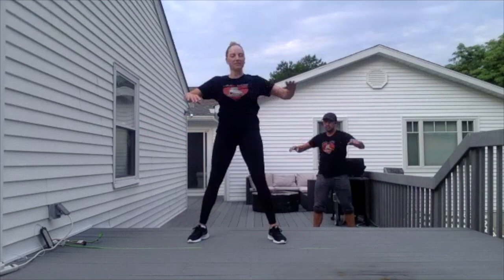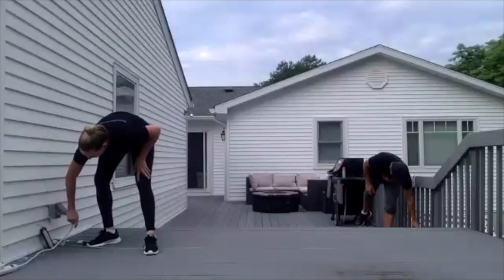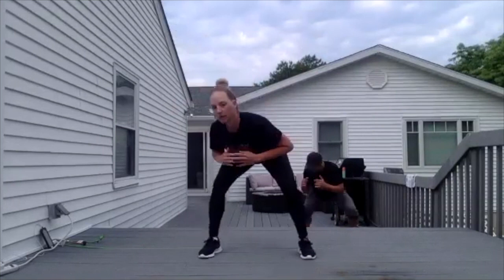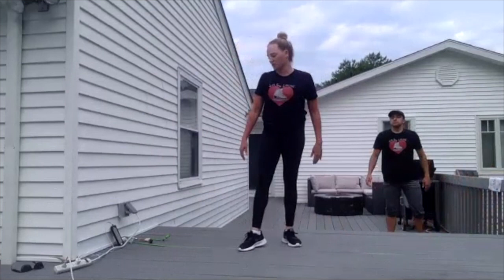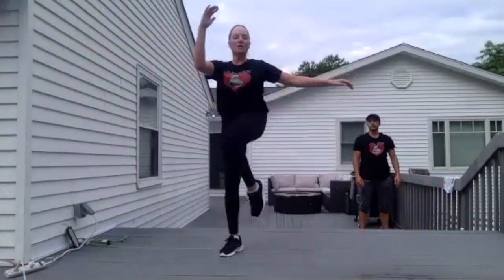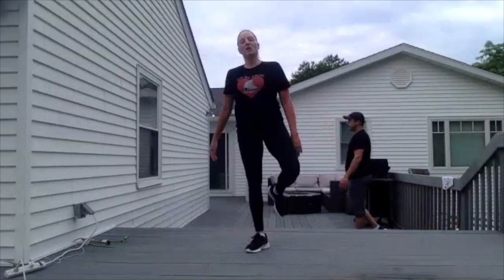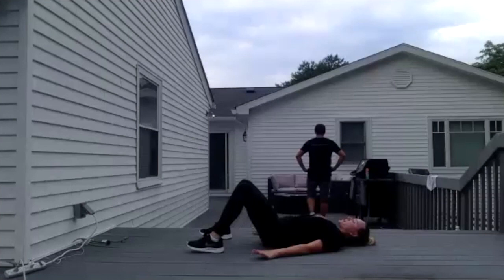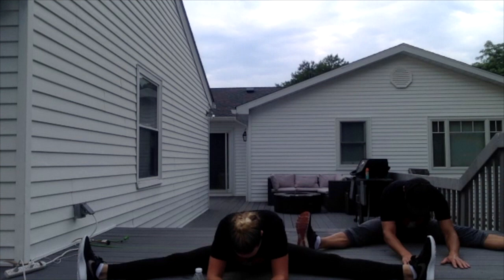BURN Workout - cardio workout with Kristen Fraser-Lukanin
BURN was created by Krigor Studio's Kristen Fraser-Lukanin and is a great cardio workout. Live Classes on Zoom are available daily.

You can find the current schedule of our online classes at the

What Are The Benefits Of Cardio?
The benefits of cardiovascular training are significant. For starters, improving your fitness levels through cardiovascular activity can lower your blood pressure and reduce your risk of contracting serious conditions such as coronary heart disease.
It also helps you boost your work capacity – a foundation of general fitness on which your more specific fitness goals can be built. Whether you’re an aspiring bodybuilder, a casual football or rugby player, or just someone who trains for fun, being able to increasingly handle a greater workload can be of huge benefit.
An increased level of cardiovascular fitness can also improve your VO2 max (the maximum amount of oxygen your body can use in one minute of exercise, per kilo of bodyweight). When your fitness levels improve, so does your VO2 max, meaning you can therefore exercise with a much greater intensity. Lifting heavier weights for more reps, prolonging a run, increasing stamina for sports – all these activities will benefit.